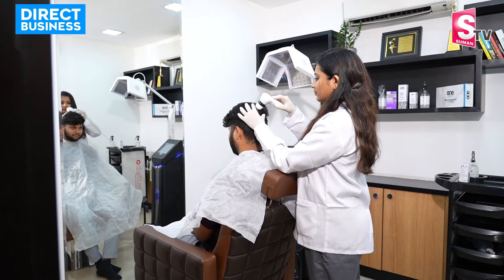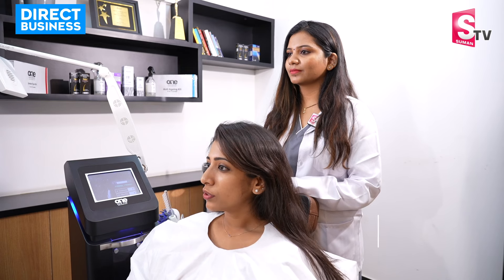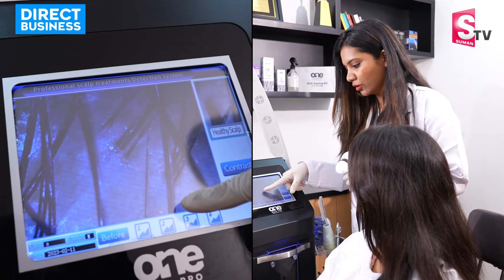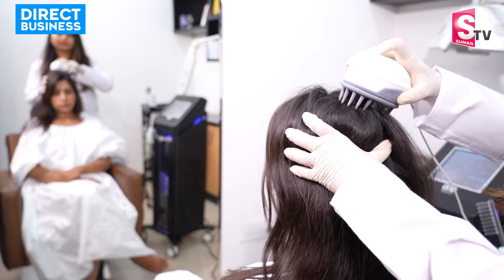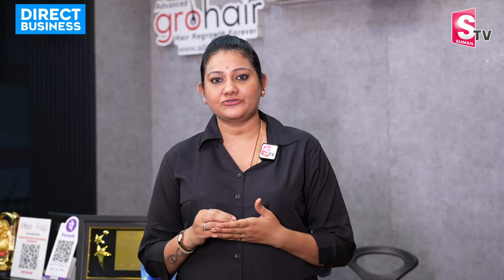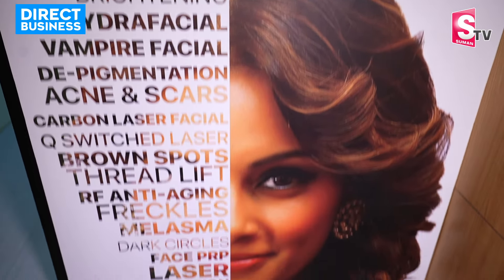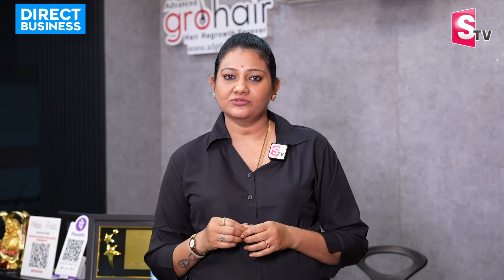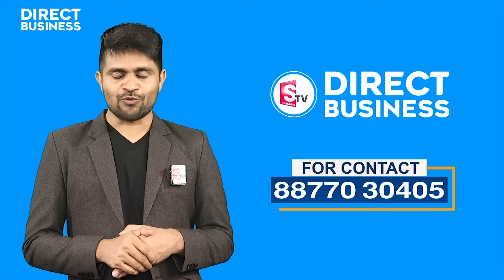PRP Treatment for Hair Regrowth | GROHAIR Advanced Grohair & Gloskin Clinic | Sumantv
Watch► PRP Treatment for Hair Regrowth | GROHAIR Advanced Grohair & Gloskin Clinic | @SumanTV

GROHAIR
Advanced grohair & gloskin clinic
First Floor, Tulasiram Chambers,
Madinaguda,
Miyapur,
Hyderabad - 500049

SumanTV is an official YouTube Channel that will constantly keep you updated with the latest breaking news, trending topics, entertainment videos ,exclusive Interviews, health and beauty tips, numerology tips, and others. Stay updated with Tollywood's latest happenings and other social media viral news exclusively on Suman Channel. Suman TV is stepping ahead of other brands on YouTube with its variety of unique content delivering strategies, including interviews in entertainment and political backdrop.

Suman TV is now all set to enlighten and entertain its viewers with exclusives  interviews and  celebrity interviews. Suman TV is always at the forefront in providing its users with a variety of content through interview which will be taken by produced by experienced and content-driven SumanTV anchors like Roshan, Manjusha, Jaya, Nirupama, Nagaraju, , Netaji, Geeta and others.